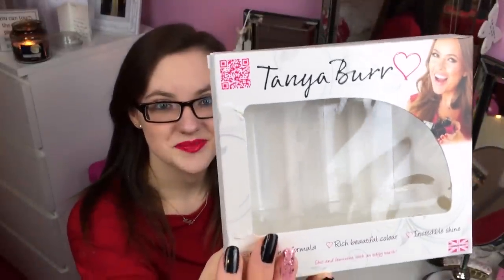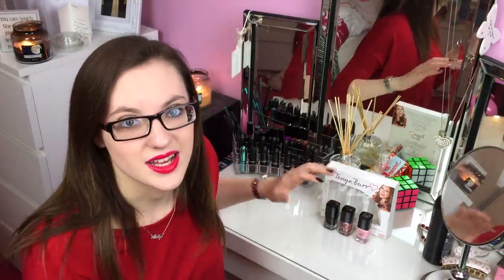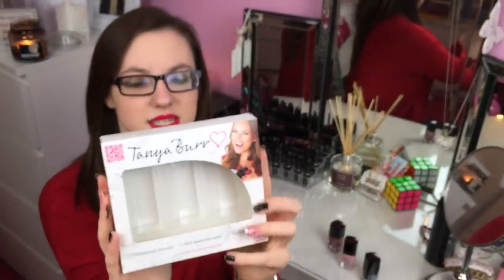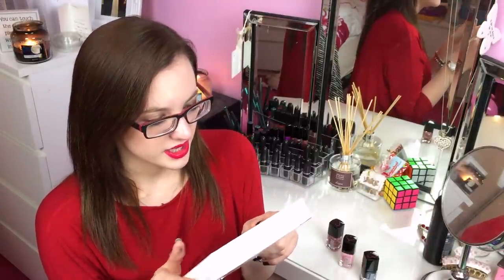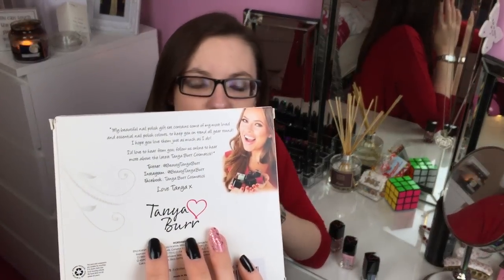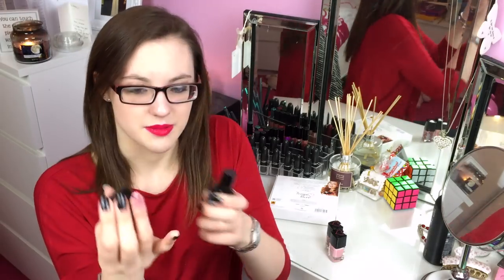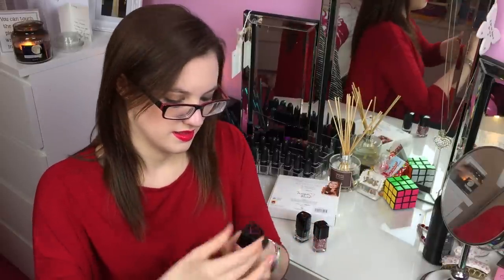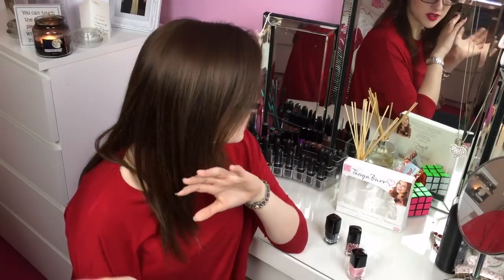MinnieMollyReviews♡Nail Trio Set By Tanya Burr Cosmetics Beauty Review♡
Hey Guys!♡ Thank you so much for watching, I am so thrilled to finally have my hands on some of the beautiful nail polish from the stunningly gorgeous and clever Tanya Burr!

My Links:
Board of Many Fragrances/Letter address: minniemollyreviews.blogspot.com
Vlog Channel: Youtube.com/TheMinnieMolly